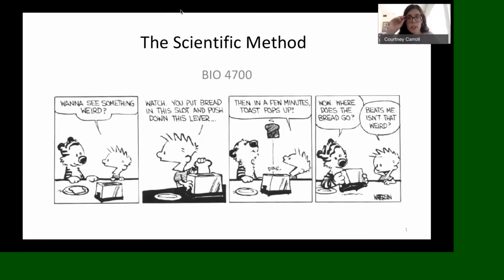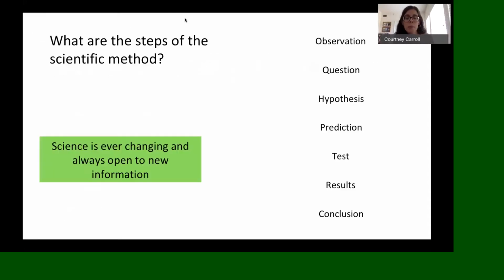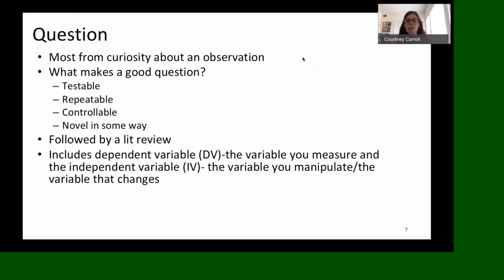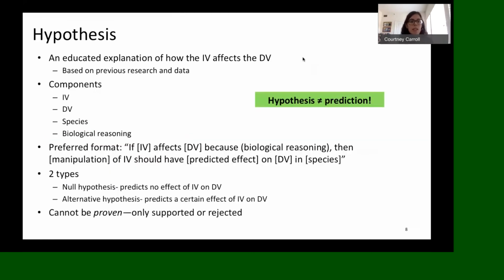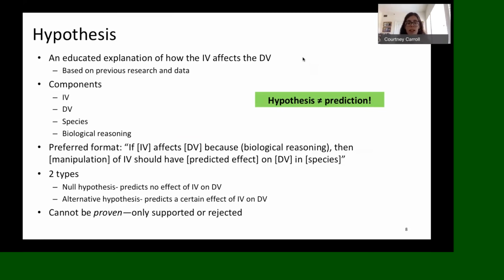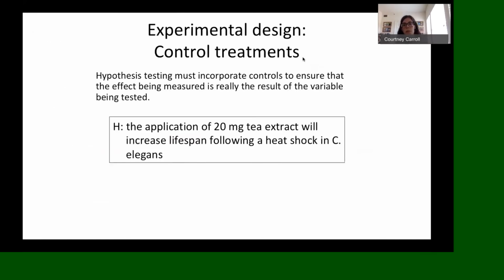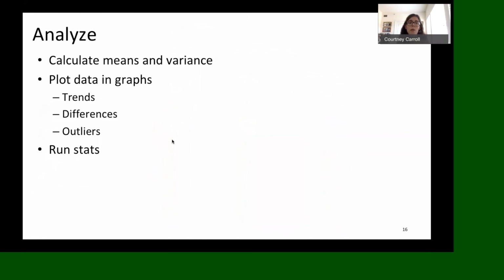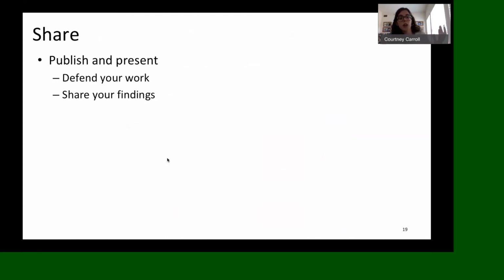BIO 4700: Scientific Method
UNCP's Bio 4700 Reading & Writing in the Natural Sciences. This video explores the steps of the scientific method